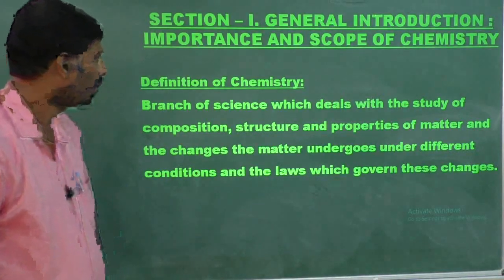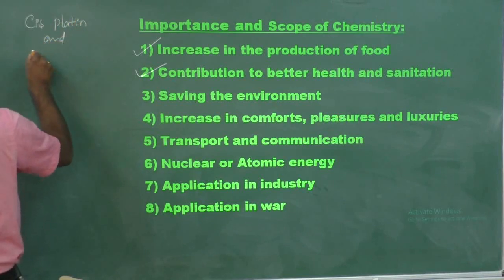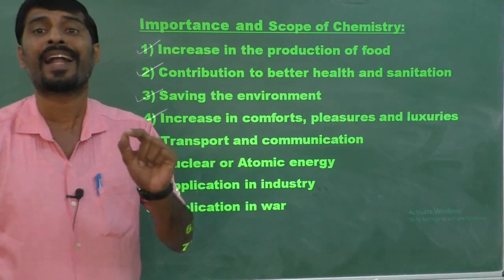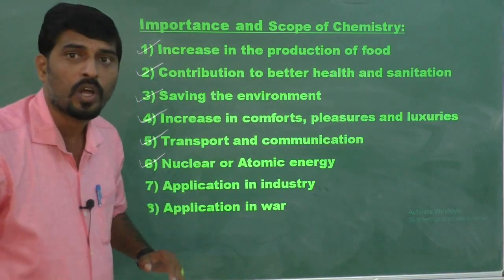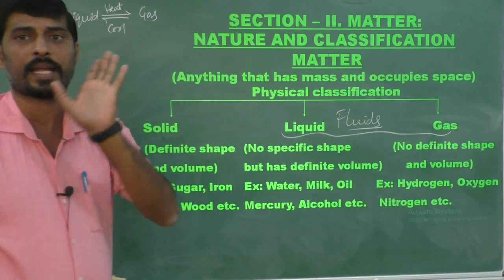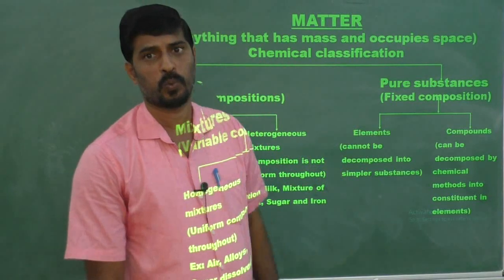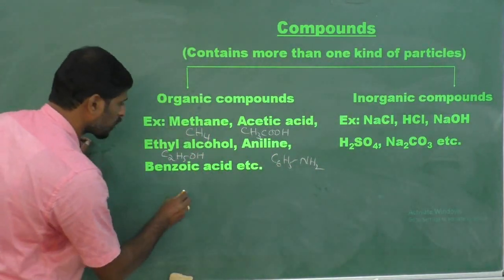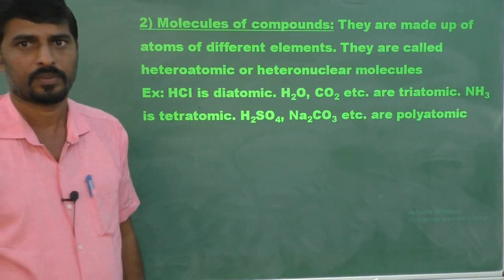I PU -CHEMISTRY JEE/NEET/KCET- SOME BASIC CONCEPTS OF CHEMISTRY -1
SUBJECT : CHEMISTRY
TOPIC : JEE/NEET/KCET- SOME BASIC CONCEPTS OF CHEMISTRY
FACULTY: S G KESHAV MURTHY